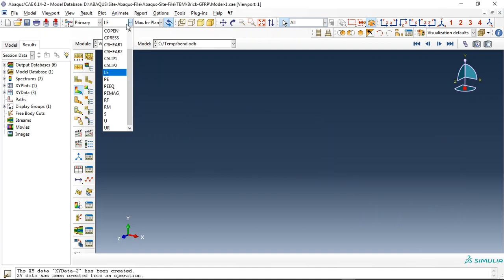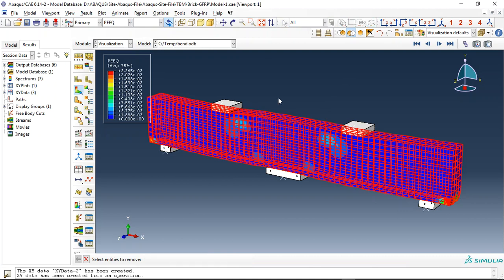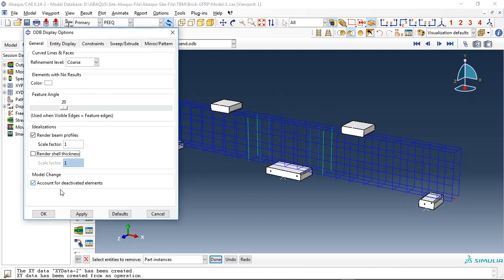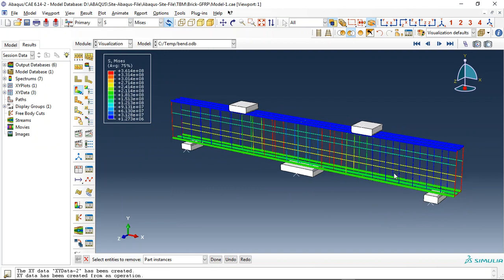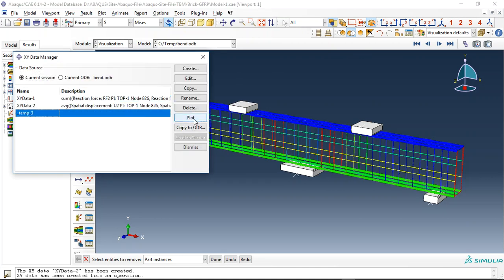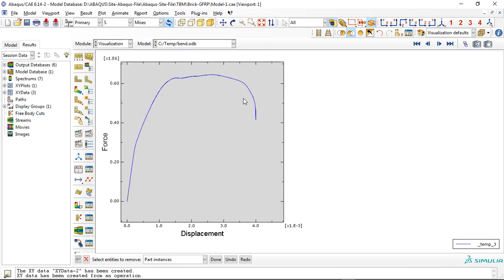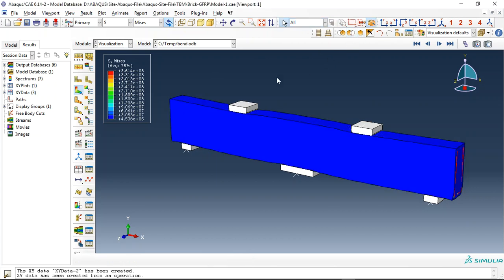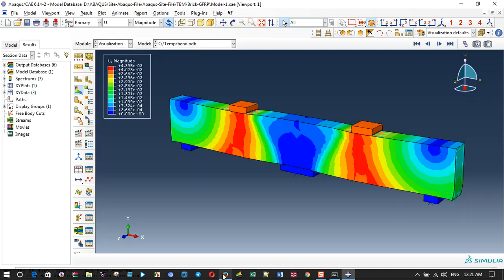Simulation five points bending of the concrete beam in Abaqus